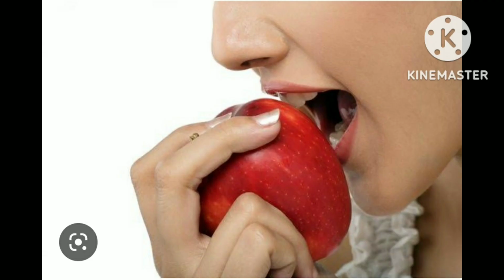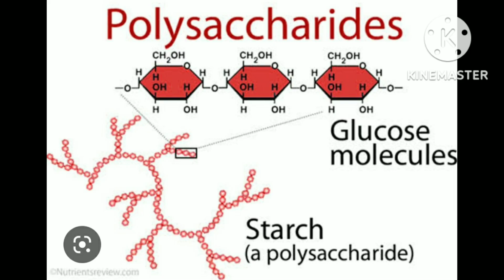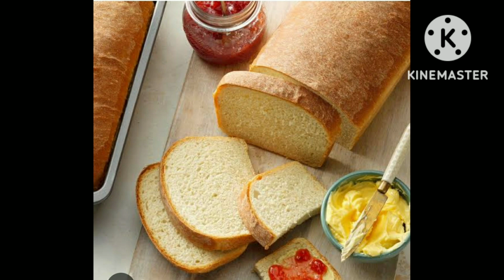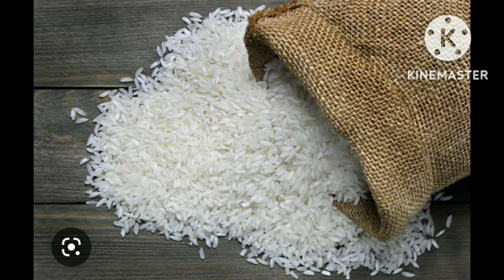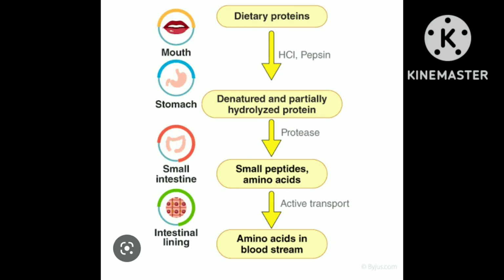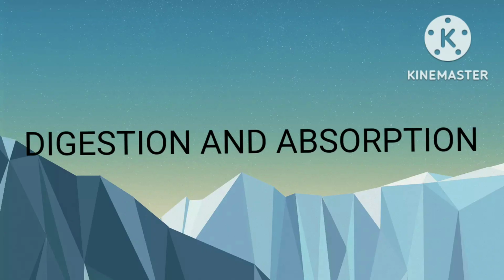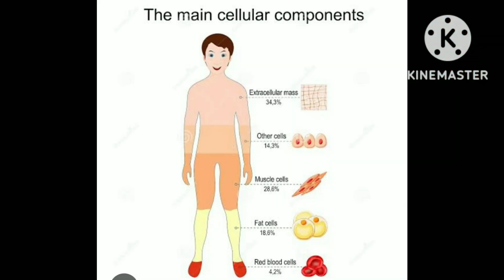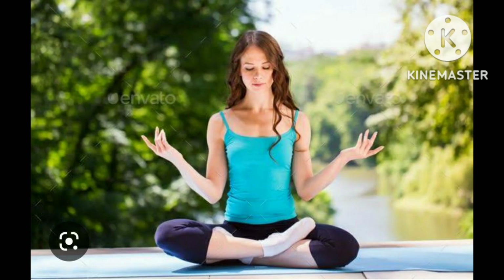AMAZING 🔥 VIDEO ON DIGESTION , ABSORBTION , METABOLISM IMP QUESTION FOR SEM 1